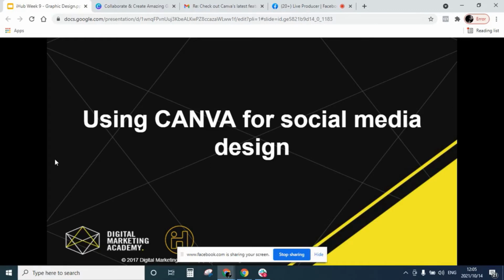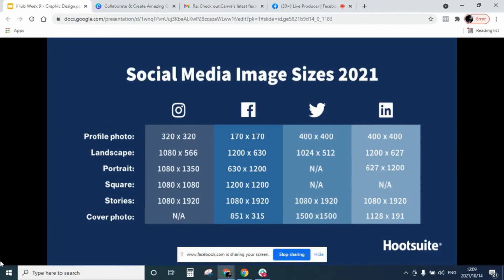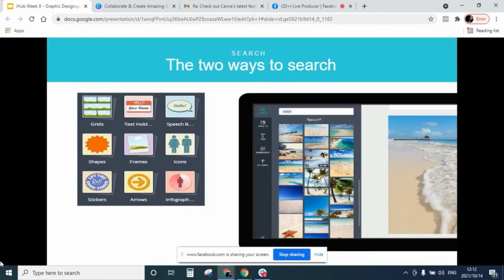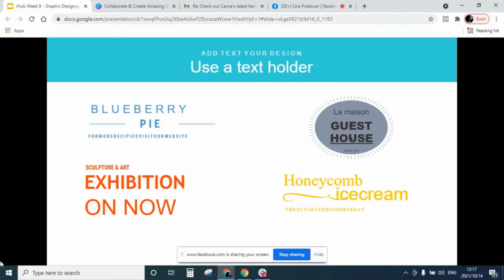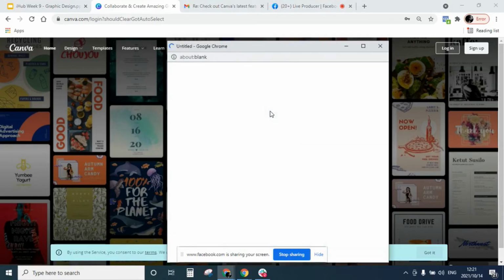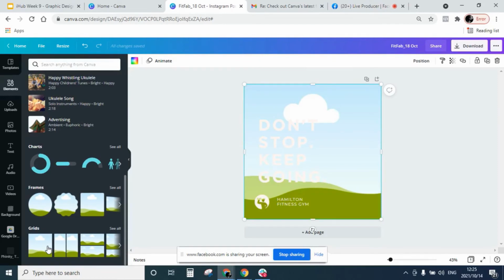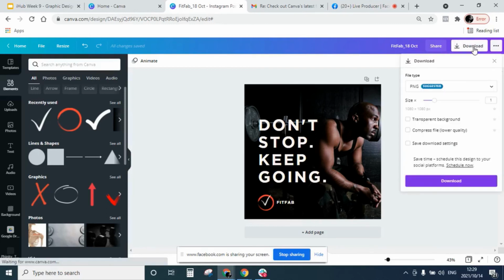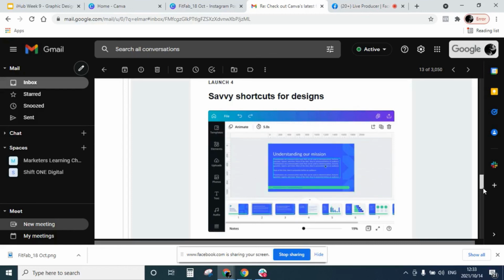Learn Basic Canva Designs in 30 mins - Shift ONE Live Weekly Classes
Are you looking to step up your content? But you don't know where to start?

In this video, you will learn Basic Canva designs in 30 mins for social media in 30 mins.

Follow us on all platforms here!